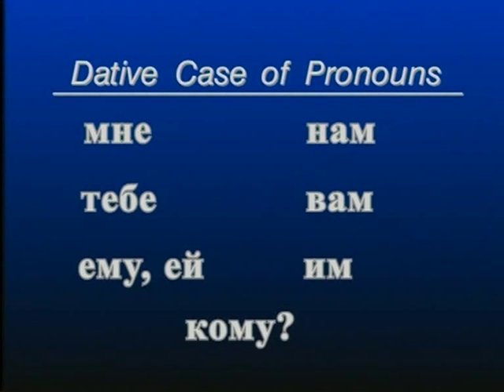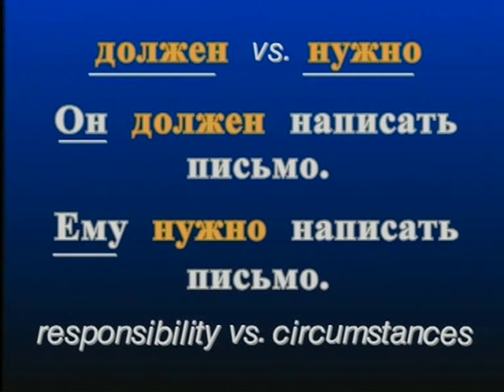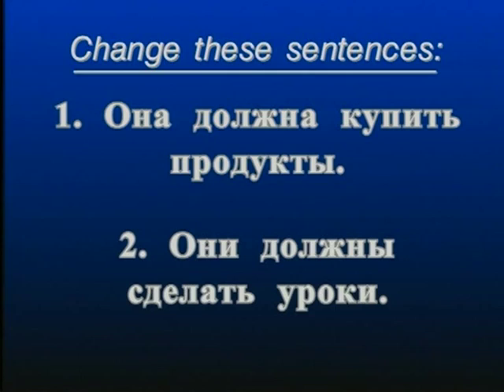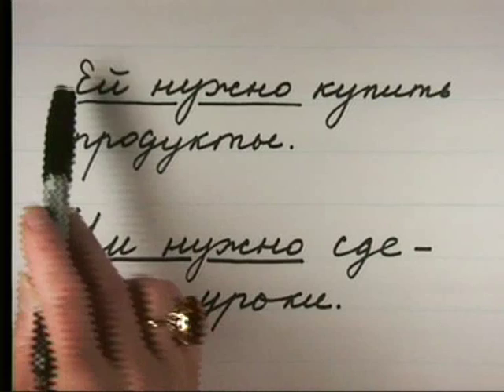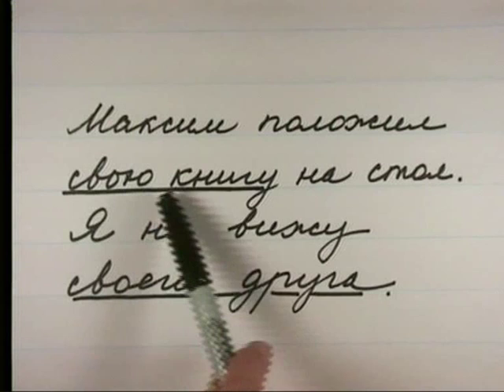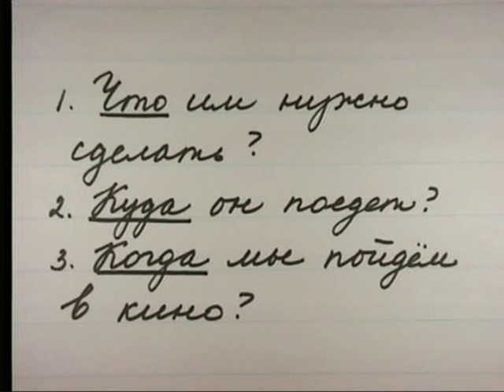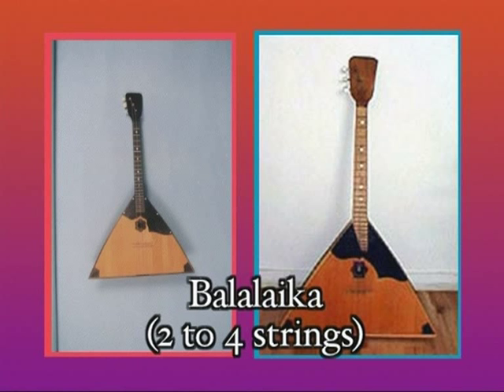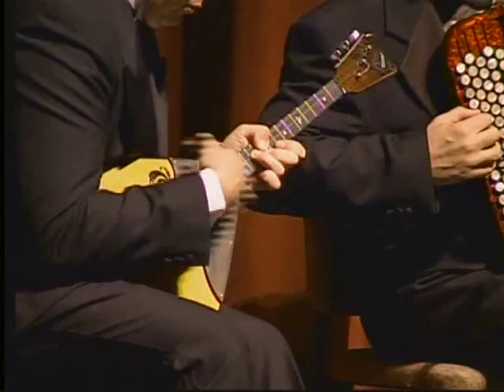Russian World 2 lesson 55 - Russian language Class